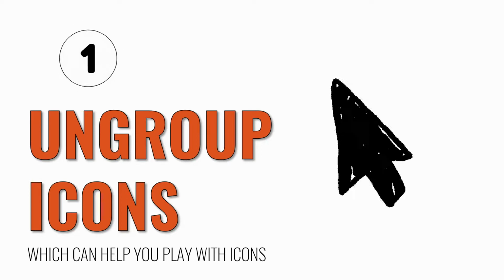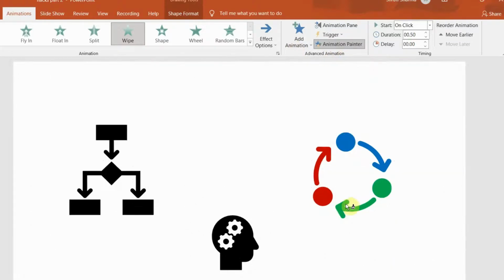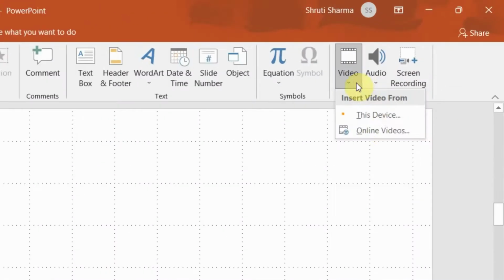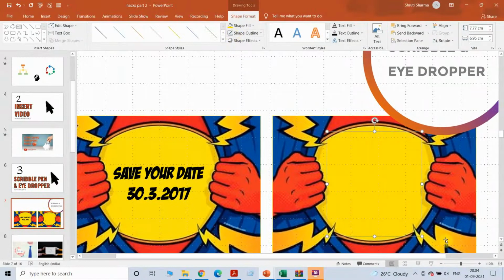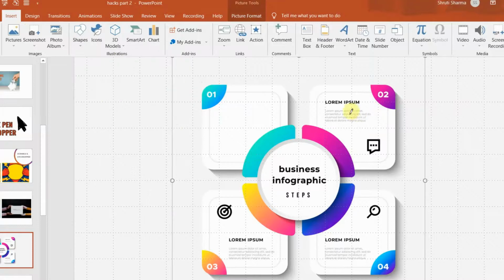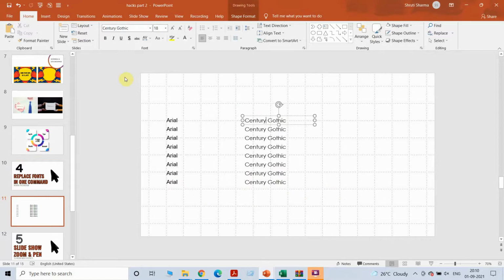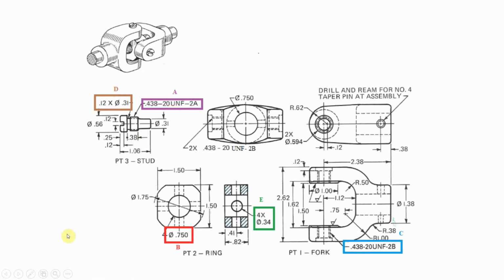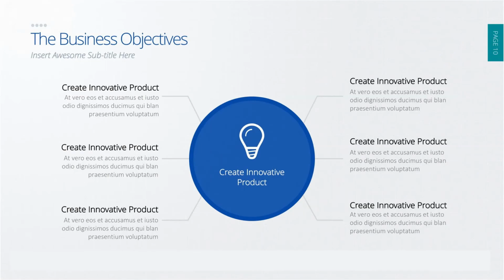5 time saving PowerPoint hacks PART 2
5 PowerPoint tricks that can not only help you save time but also make your presentation look fabulous. The content of the video are as follows :

00:38 -  Ungroup Icons - to use them as separate shapes
04:16 -  Insert Video in a presentation without downloading it
05:26 -  Use Scribble pen and eye dropper together - to add content on pictures/jpegs
10:01 -  Replace font - In one command you can change the font of entire presentation
11:35 - Slide Show zoom and pen -  How to use various features on slide show mode for effective presentation

Do let me know what tools/features would you want me to cover in my upcoming videos.